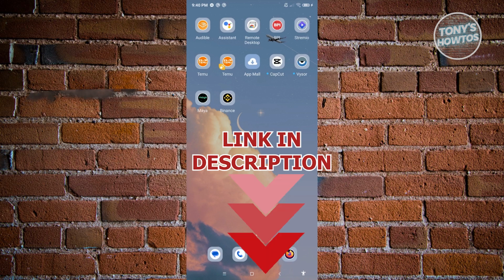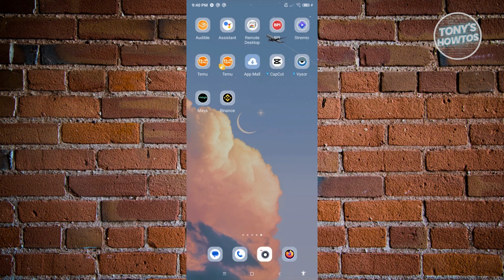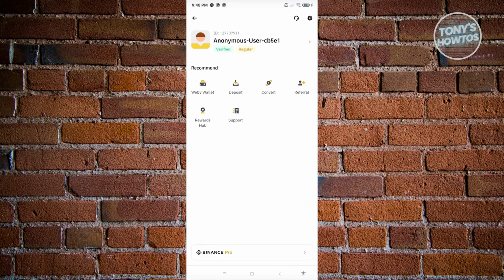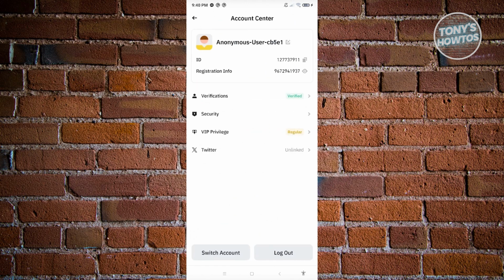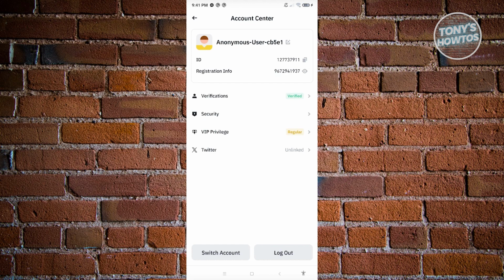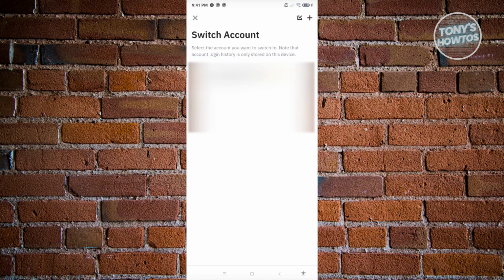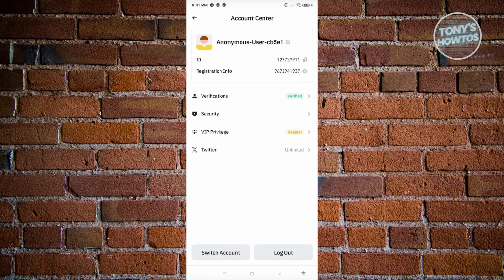How to Logout Binance | Binance App Account Sign Out (2025)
In this video I show you How to Logout Binance | Binance App Account Sign Out in 2025. The quick and easy tutorial how to log out of Binance acc. Do you want to know step by step how to signout of Binance mobile app in 2025? Yes? Great!